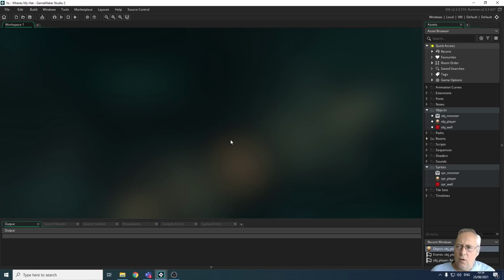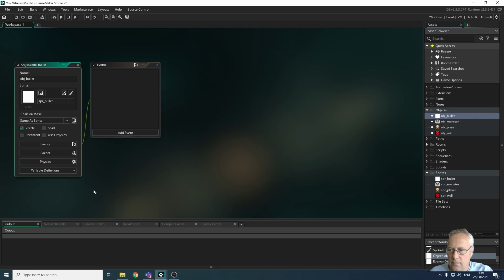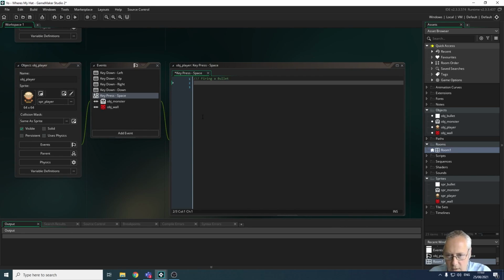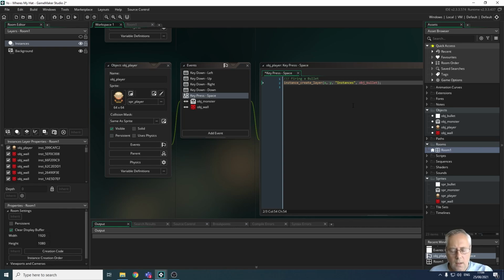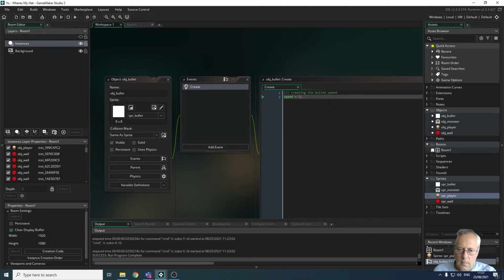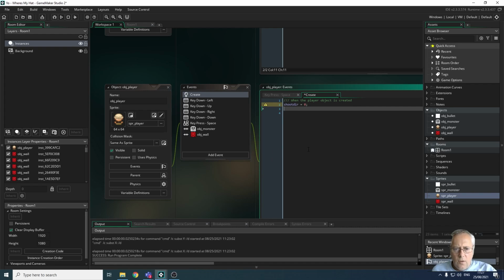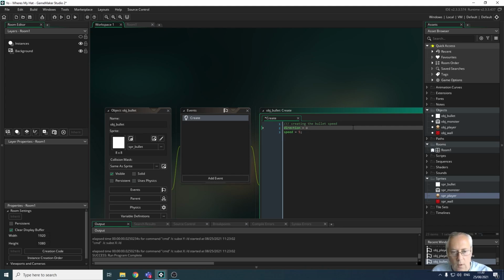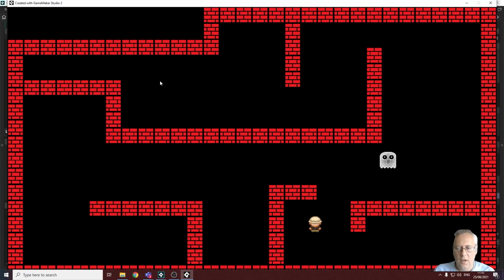9 - Shooting Bullets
This video will show you how to create a bullet object and make it travel in the direction that the main playable character is facing.